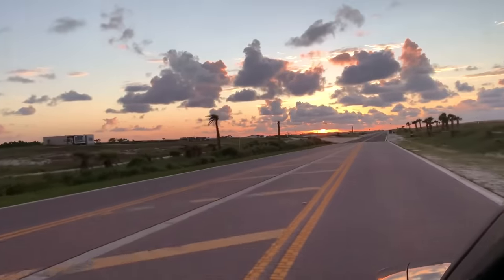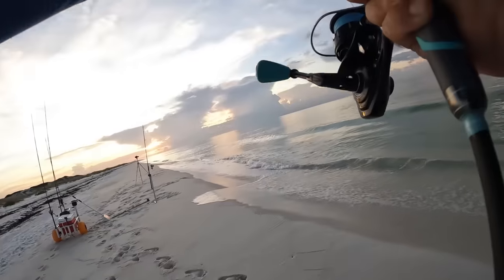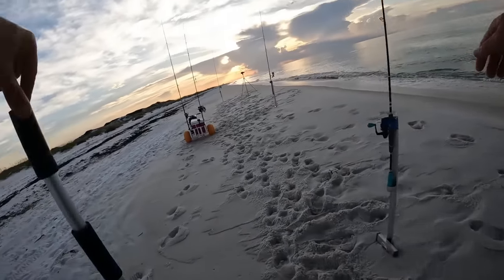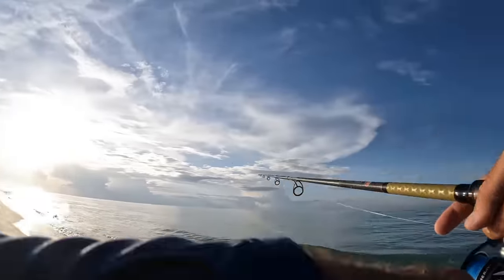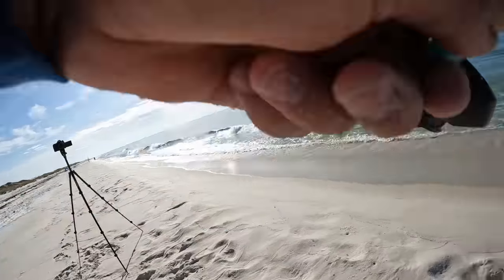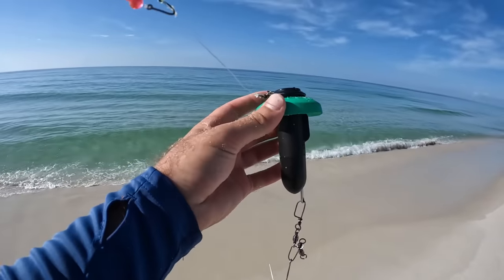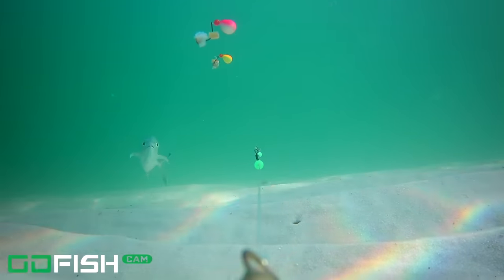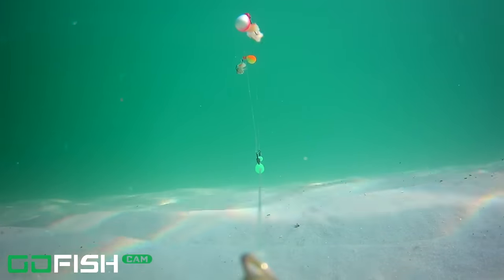I Tied a Camera to My Surf Fishing Rig! Complete Game Changer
Sign up for my free email list. You'll get an extra video a month sent to your email from me.

Book a FREE Real Estate Consultation with me. I am a licensed realtor in Florida, and I focus mainly on the panhandle from Perdido Key to Destin.